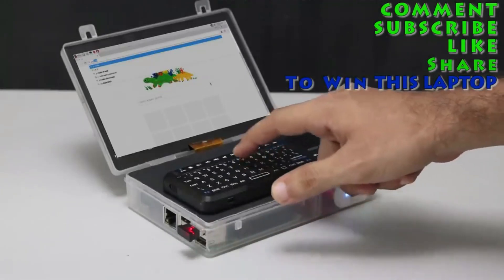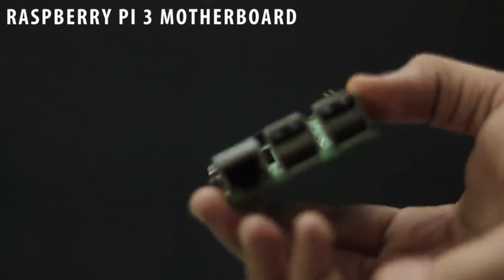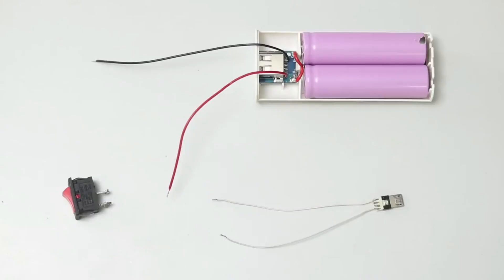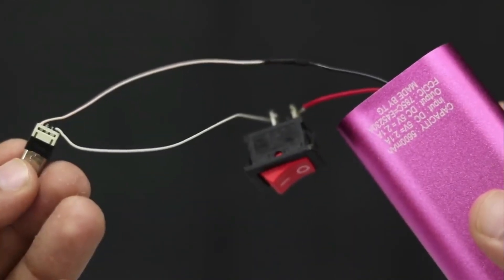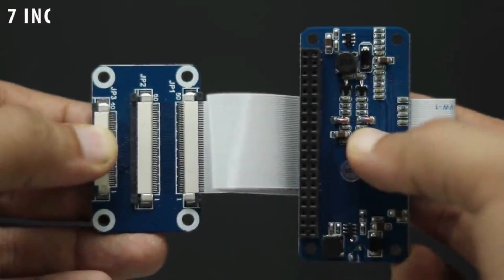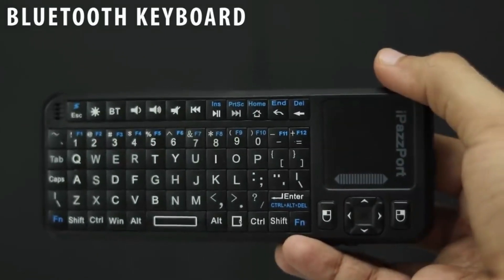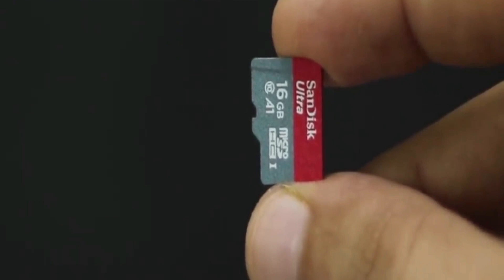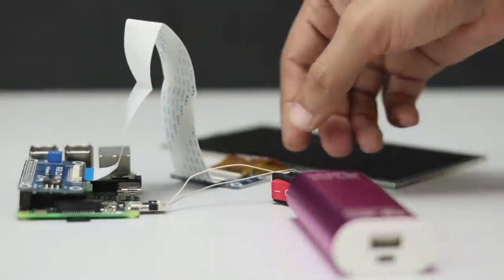How to make mini laptop at home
Technology saad
rasberry pi 3 laptop
mini laptop

This is the video of Making a mini laptop computer This is very simple to make and I have given all the products given below to buy you can also try and make your own laptop computer
Required materials -:
Raspberry pi 3
Power bank
Switch
Some wire
Ips display and connector
case
bluetooth keyboard with mouse
I have given all products as a kit

Raspberry Pi 3 Model B 1 GB RAM 1.2 Ghz 64-Bit Quad Core Arm CPU With 802.11N Wifi And Bluetooth -The Complete Kit (With Black Case LW)
For display
7 Inch Capacitive Touch Screen LCD 1024x600 HDMI Interface Display Shield formRaspberry Pi